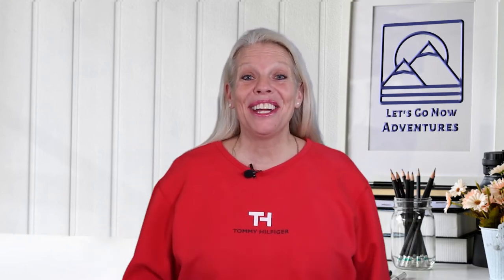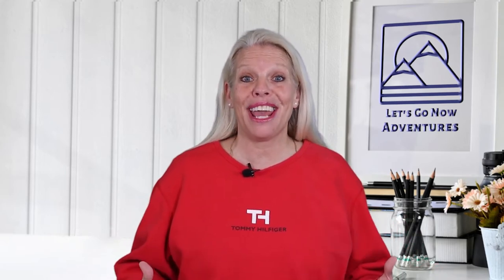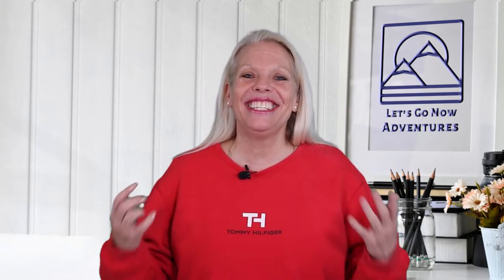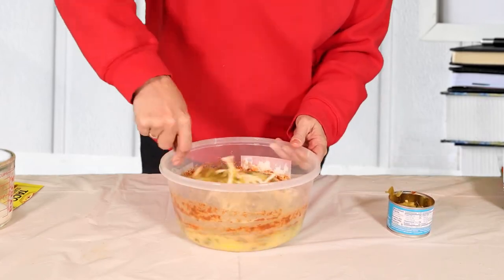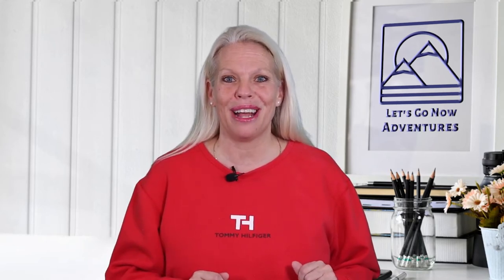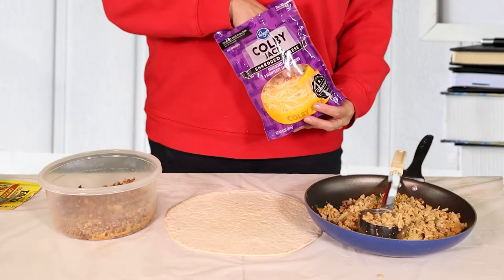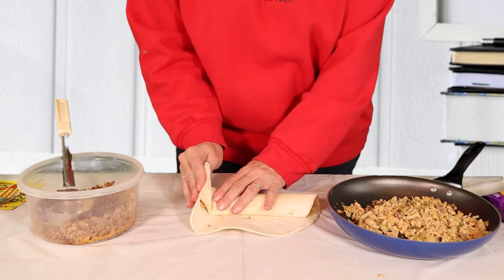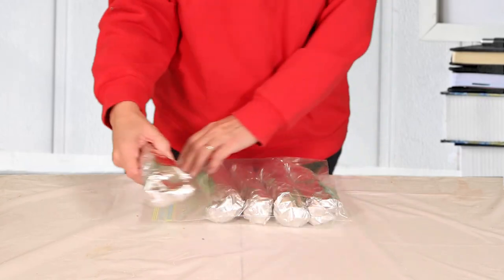Easy Camp Breakfast-Breakfast Burrito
This easy camping breakfast recipe is a sure hit with the family. With this recipe you can feed the whole group and be on your way to awesome outdoor adventures in no time.

One of the best camping tips we can give you is to prepare your camping meals at home. Prepare as much as you can in your kitchen. Then, when you are ready to go camping, transfer from your freezer or refrigerator to your cooler and you are ready to go. Now, at meal time, you have already done most of the work! This makes it so easy!